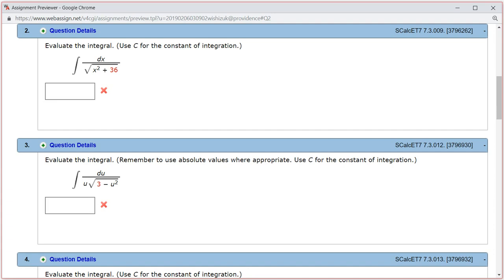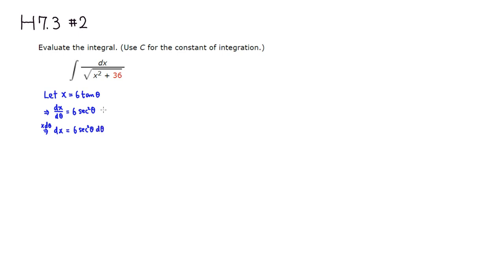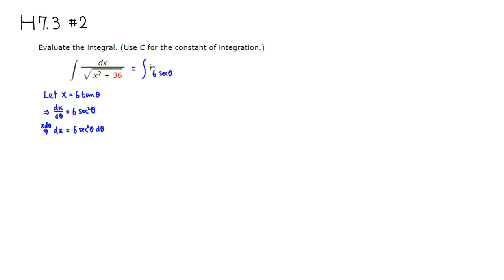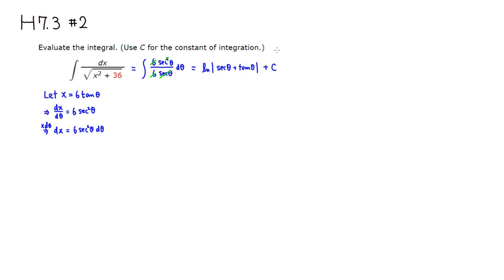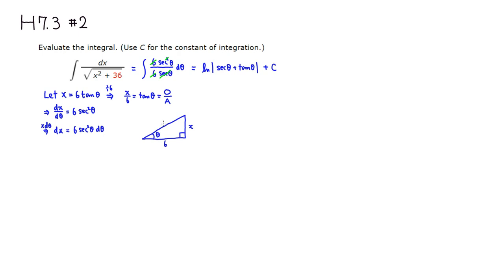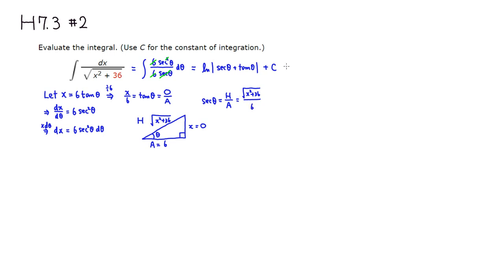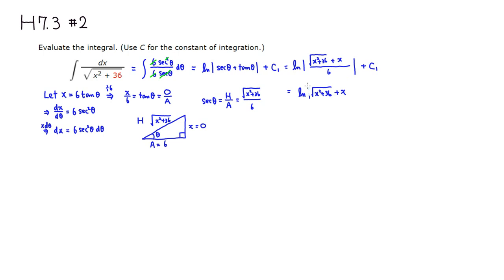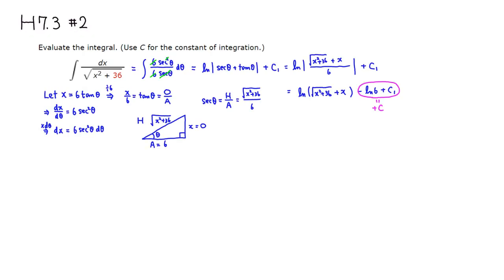MTH 132 H7.3 #2 (Spring 2019)